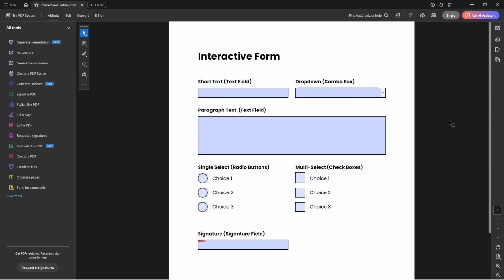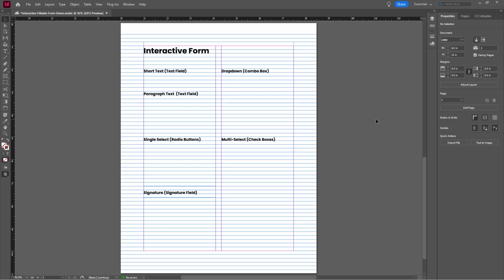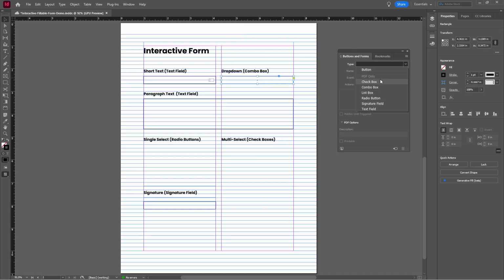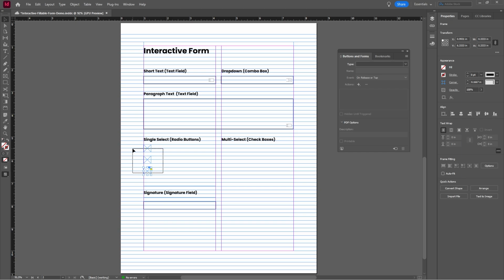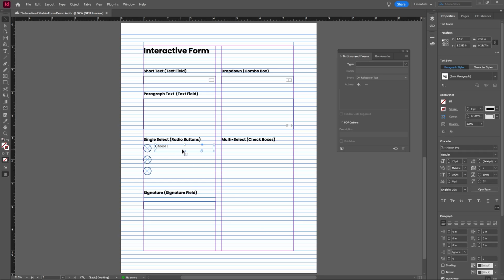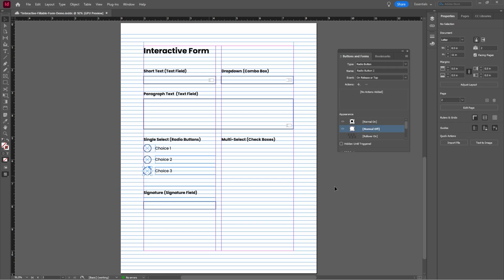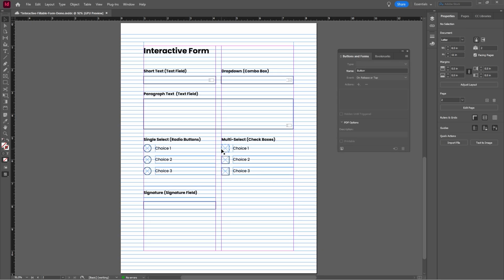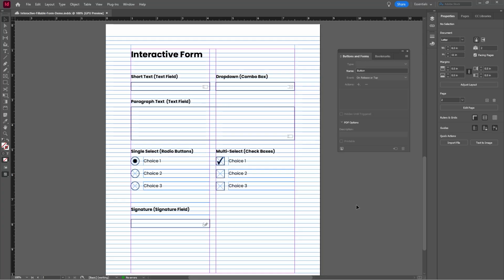Make an Interactive Fillable PDF Form in InDesign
Learn how to make an interactive fillable PDF form in InDesign. We will go through how to make text fields, dropdown menus, radio buttons, checkboxes, and a signature field.

Chapters:
0:00 Interactive Fillable PDF in InDesign Tutorial
0:47 Creating the Form Fields
1:15 Short Text Field
1:32 Dropdown Menu
2:07 Paragraph Text
2:28 Radio Buttons
4:27 Checkboxes
5:44 Signature Field
5:55 Export Interactive PDF